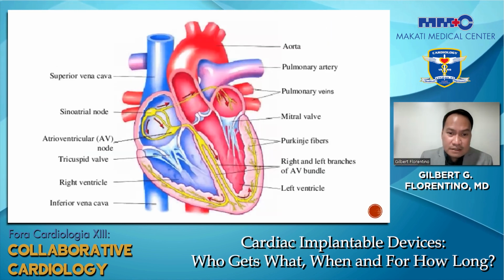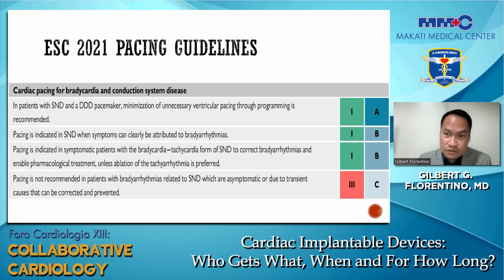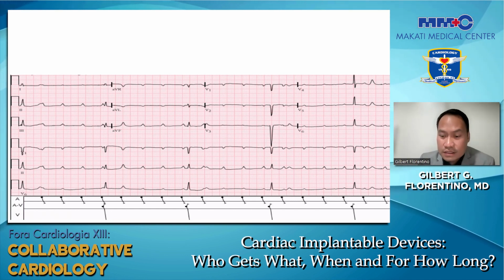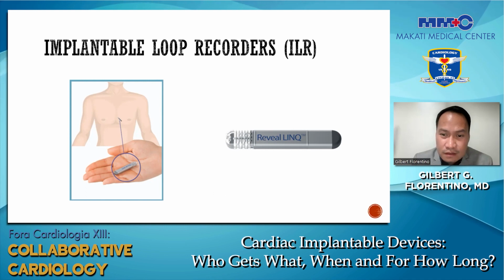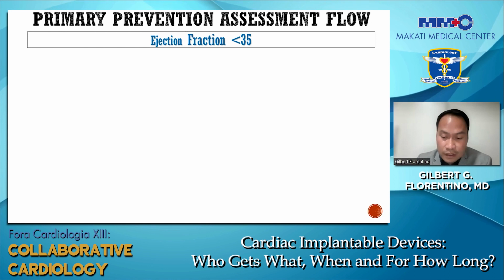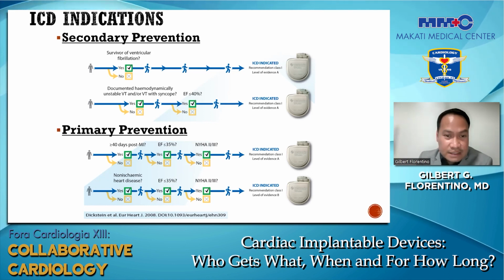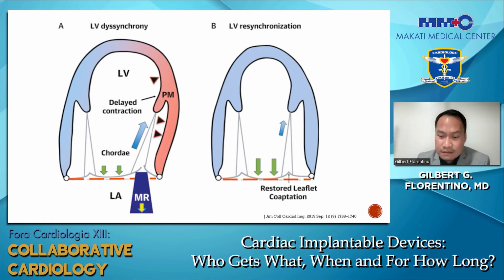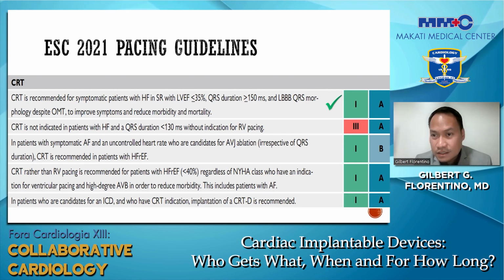MMC FORA CARDIOLOGIA XIII: PACING GUIDELINES